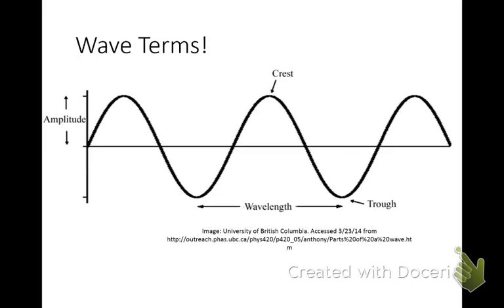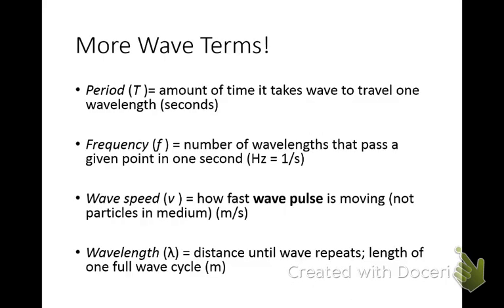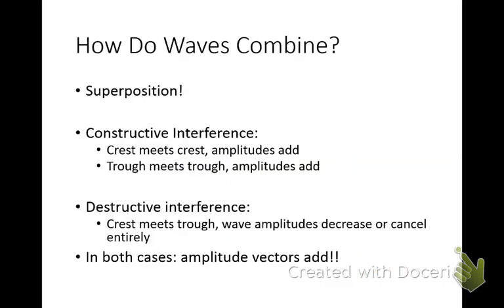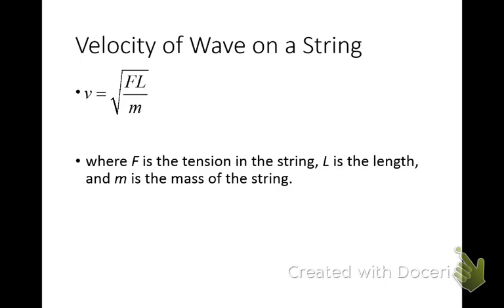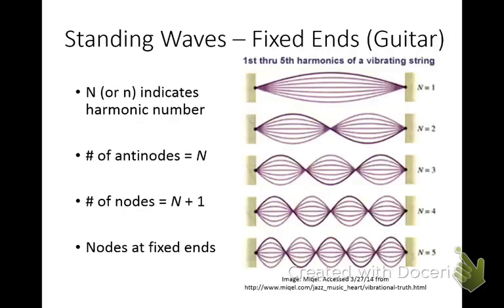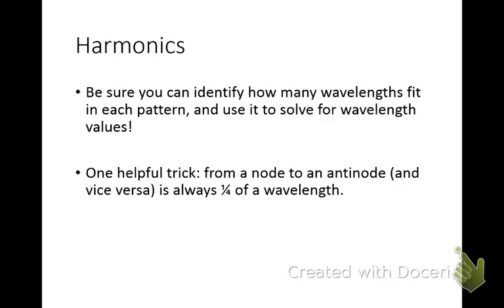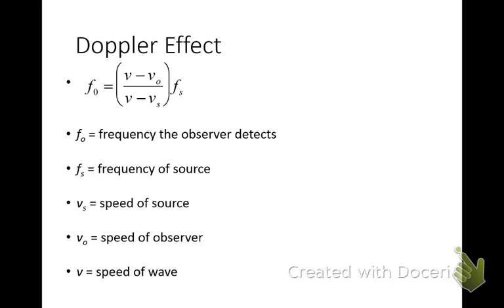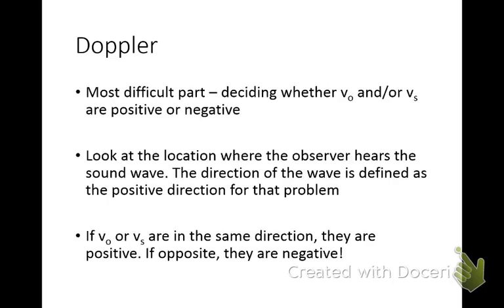Spring Exam Review 4: Waves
As we CREST the hill that is the year in physics, don't COMPRESS all your studying into one day. You need to review the material with great FREQUENCY.

Lambda.